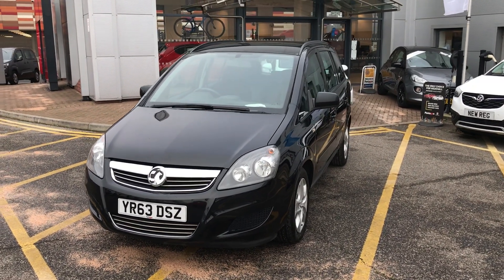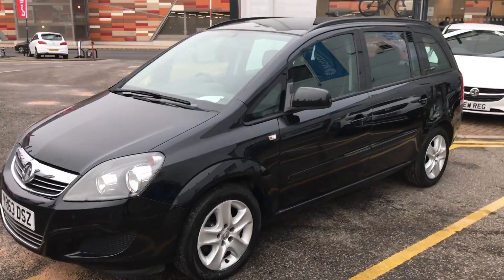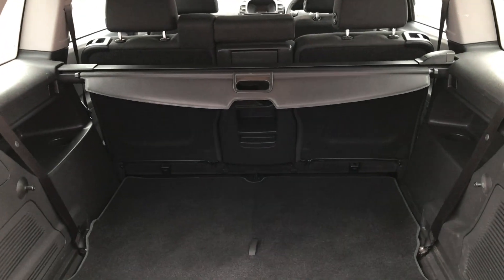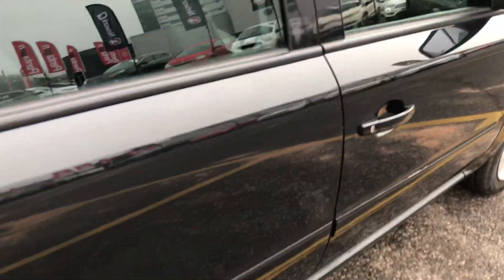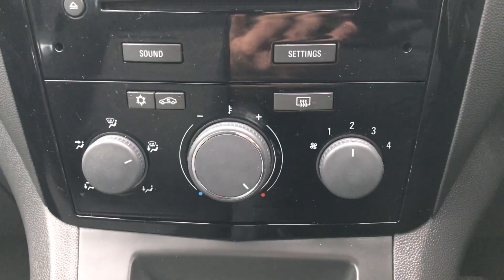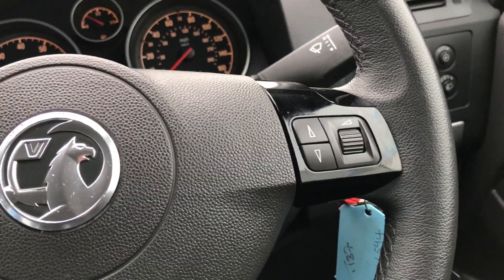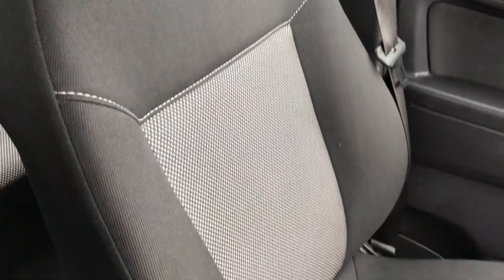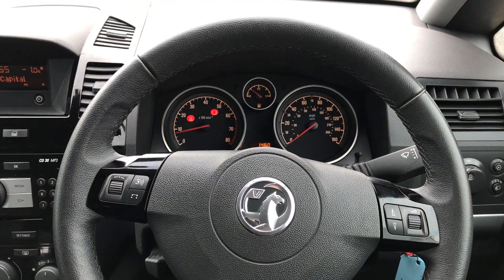Vauxhall Zafira 1.6 16V 115PS Exclusiv Mpv - YR63DSZ